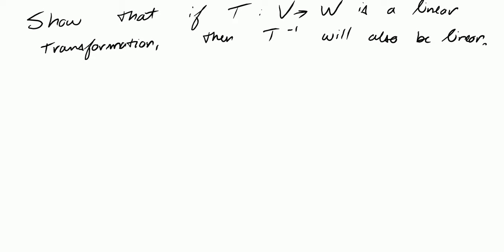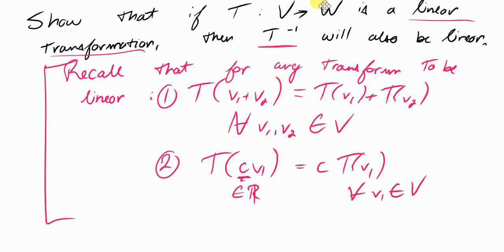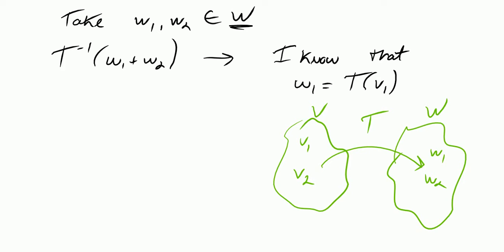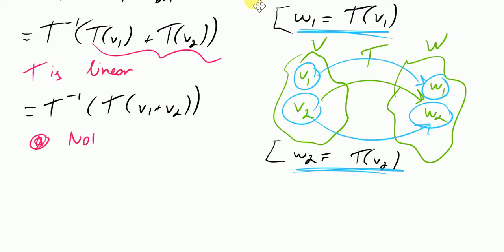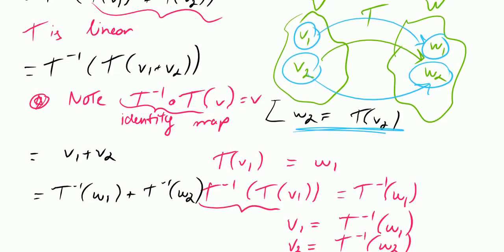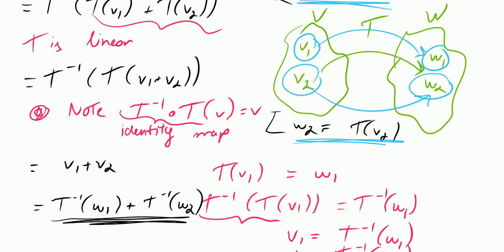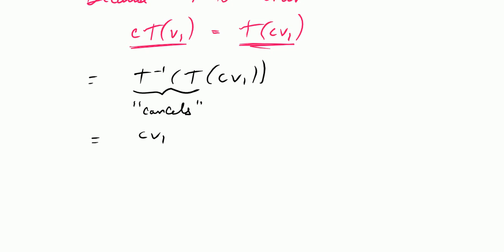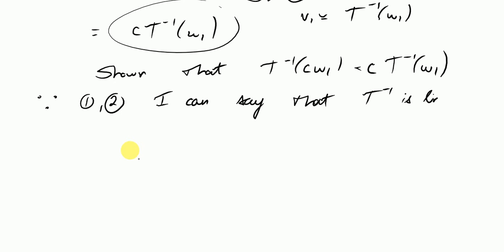Proving that the inverse of a linear transform is also linear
Towards the end of the video there's a very annoying yellow circle that keeps popping up. Sorry about that! I still hope this can be useful. And sorry if my voice seems annoying and/or my constant use of the word "right" gets on your nerves.

/**NOTE that I'm assuming that T is invertible**/